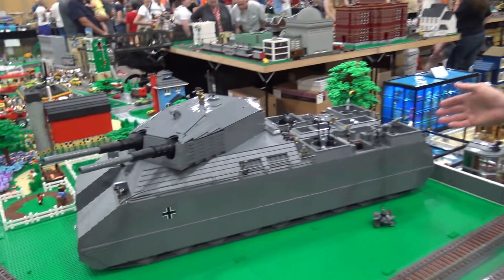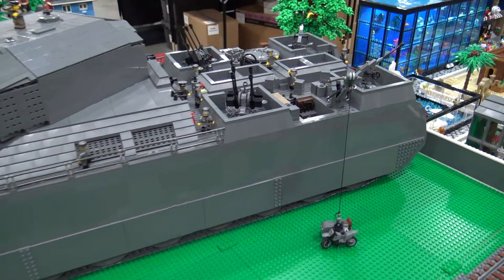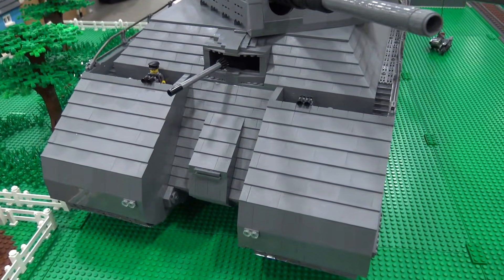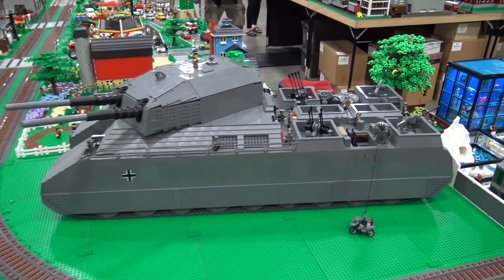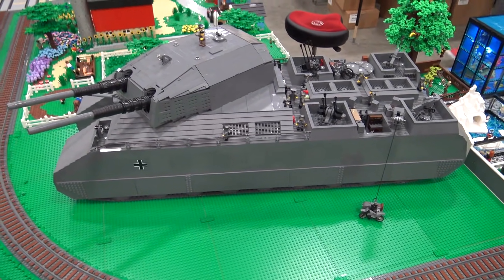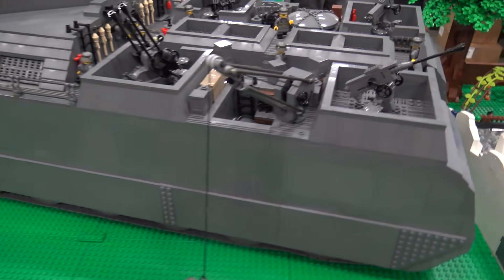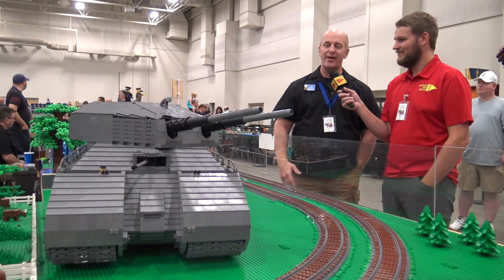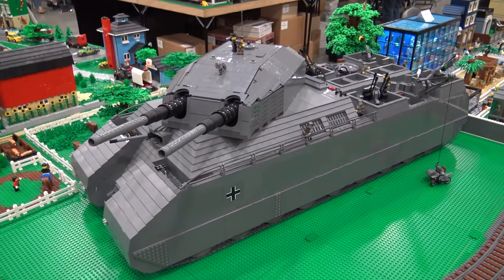Huge LEGO WWII Secret German 'Landkreuzer' 1000-ton Tank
Beyond the Brick's Joshua Hanlon talks with Jamie LeBlanc about his German World War II Landkreuzer P. 1000 Ratte tank at Brick Days Omaha 2021.